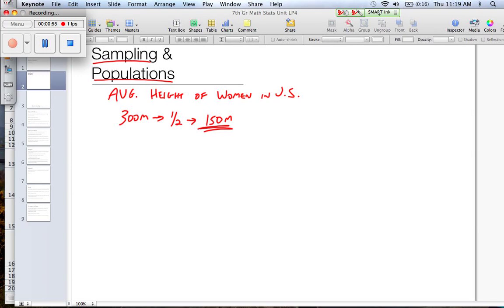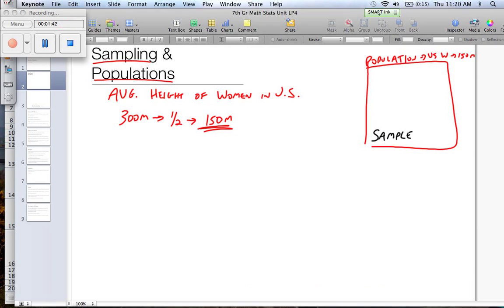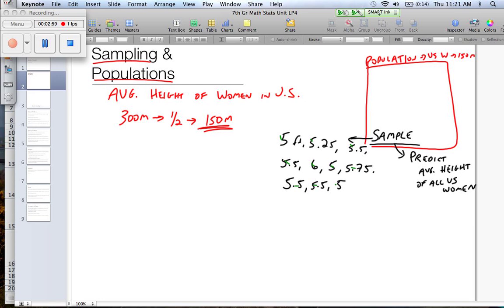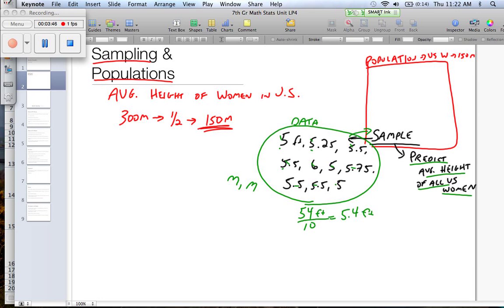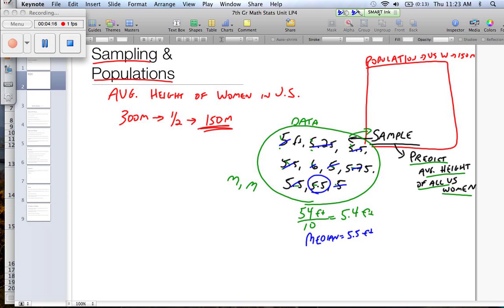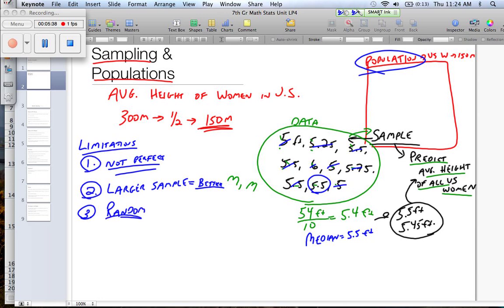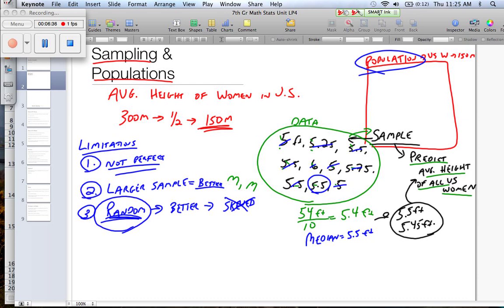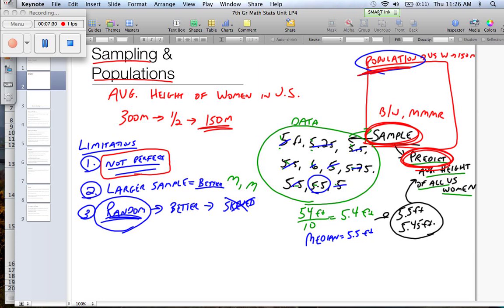7th LP4 Day 1 Random Sampling Introduction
Random sampling and inferences made about populations.